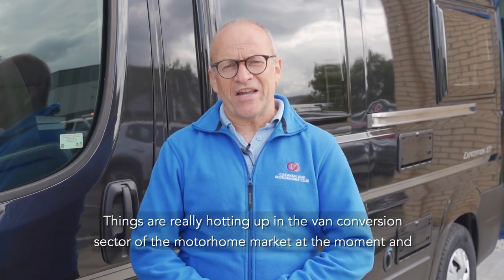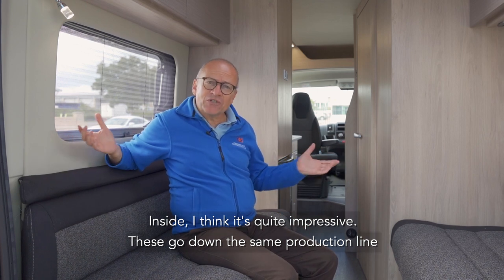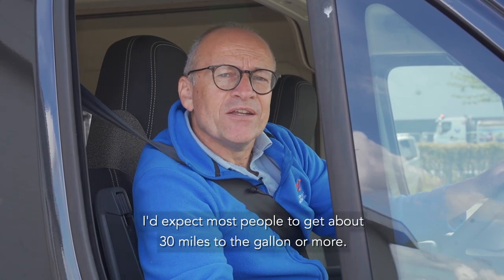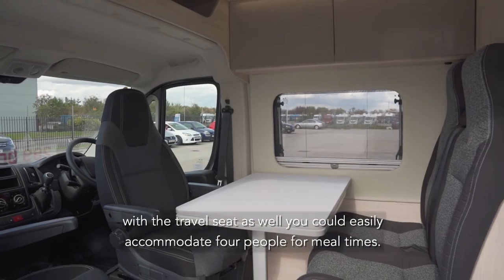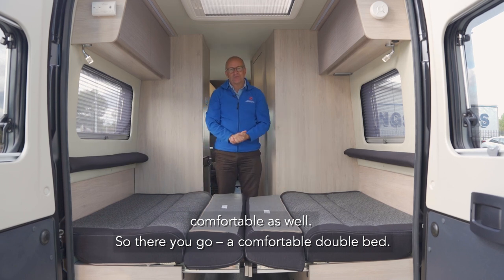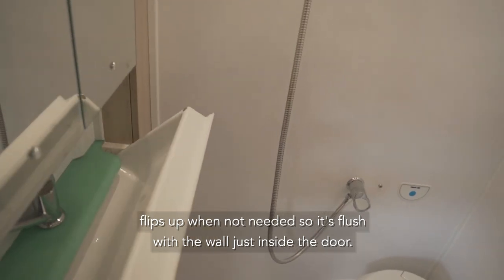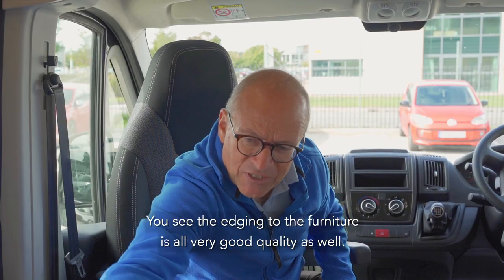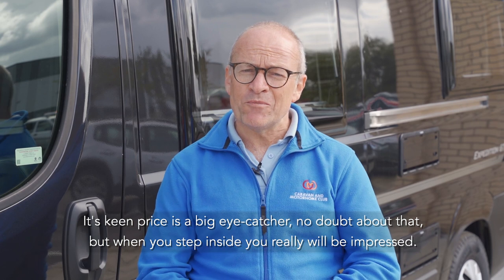Campervan review: Auto-Trail Expedition 67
Nick Harding takes a look at a two-berth van conversion that won't break the bank. The Auto-Trail Expedition 67 starts at £37,995 and offers plenty of bang for your buck - including two spacious lounges and a 140bhp engine from the Fiat Ducato base vehicle.
Read the full test report with ratings on pages 74-76 in the December 2020 issue of the Caravan and Motorhome Club Magazine (available digitally via our App on Google Play or App Store). The full test report is also available on our